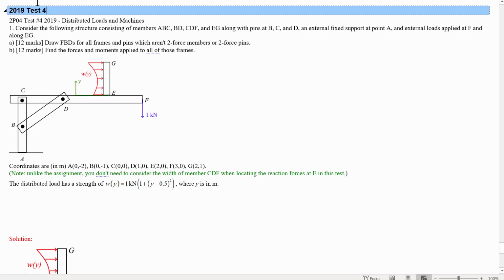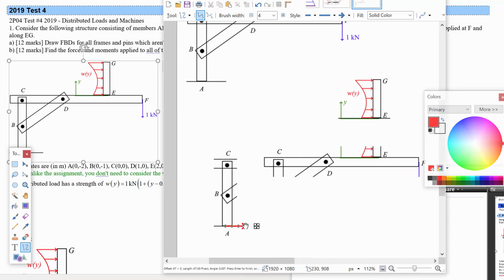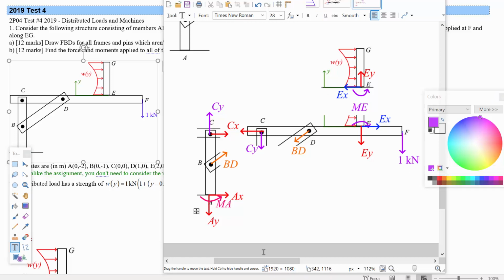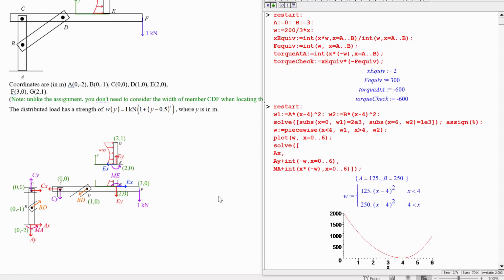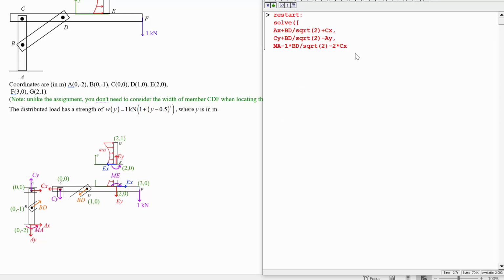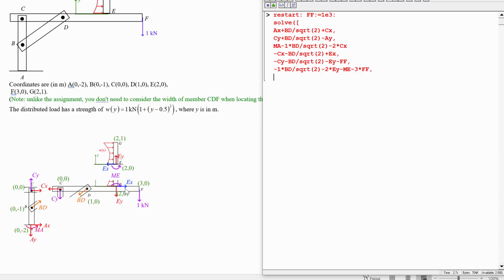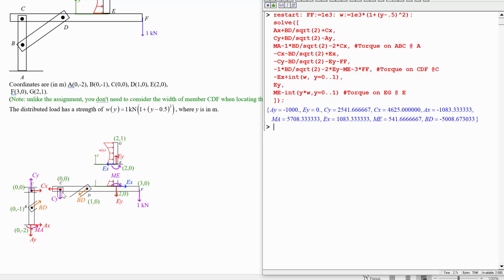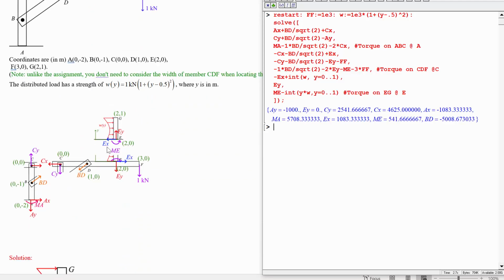EP2P04 Topic 4 Practice Problem - 2019 Test 4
00:00 Intro
01:06 FBDs
07:37 Newton's Second Law
15:44 Solution & Analysis